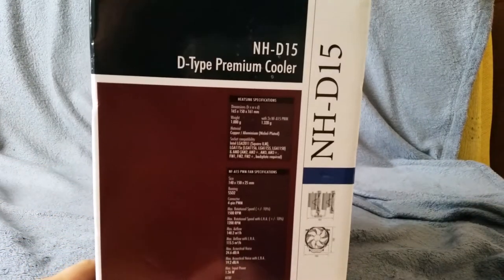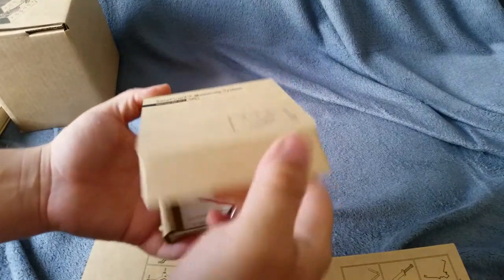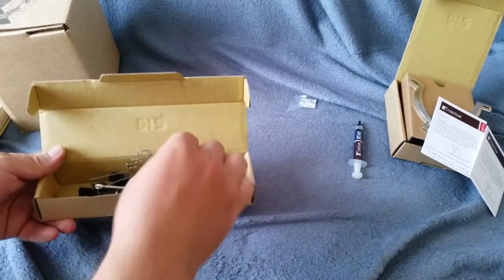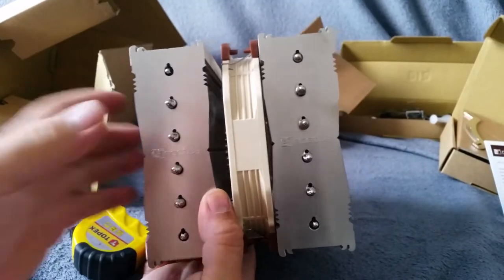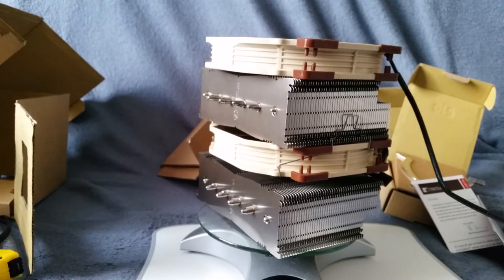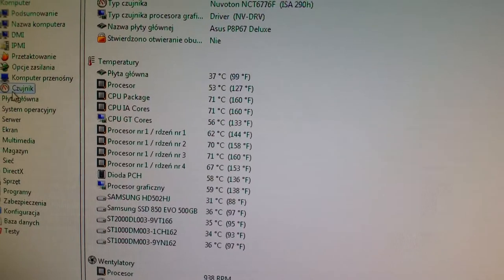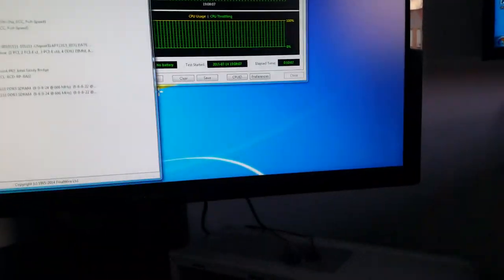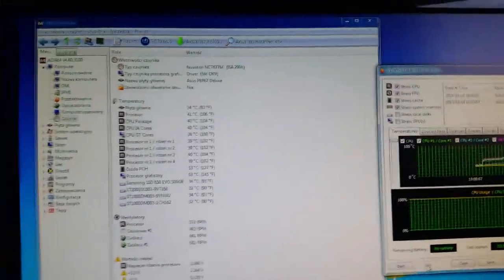Noctua NH-D15 unboxing end mounting in Silverstone TJ07